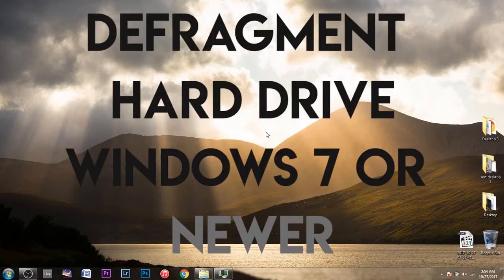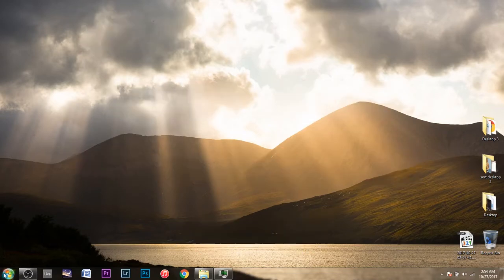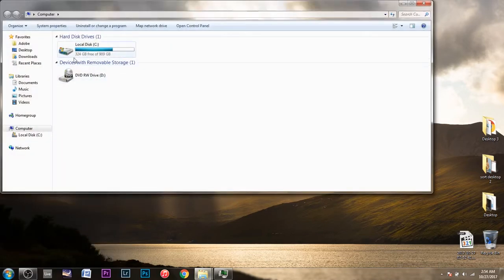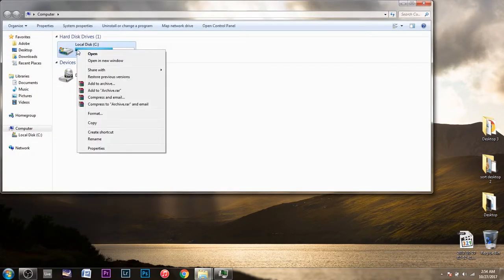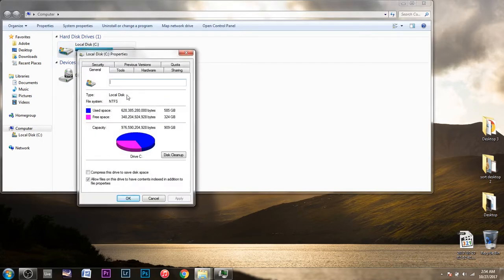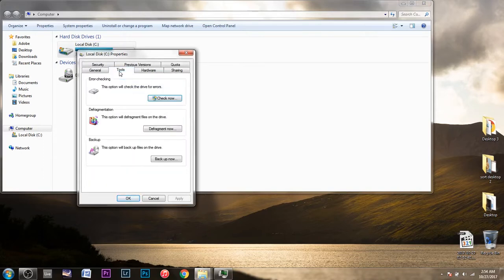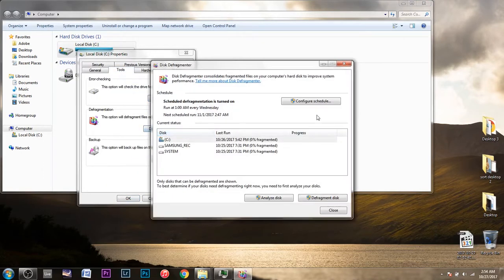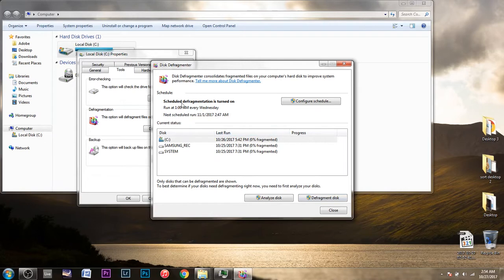How to defragment my computer | Windows 7 or 10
My Camera